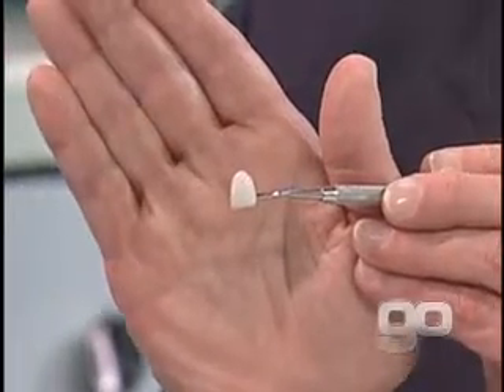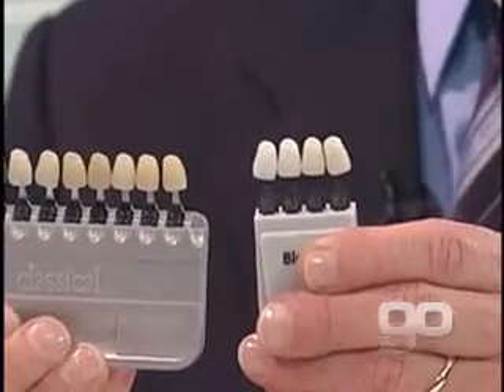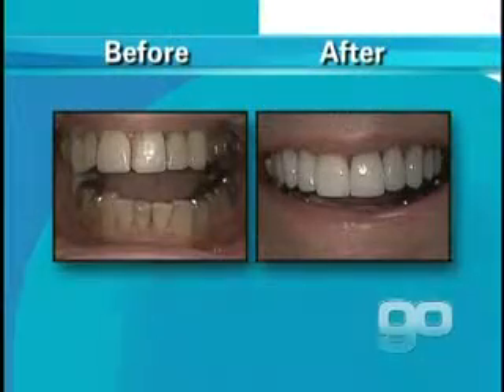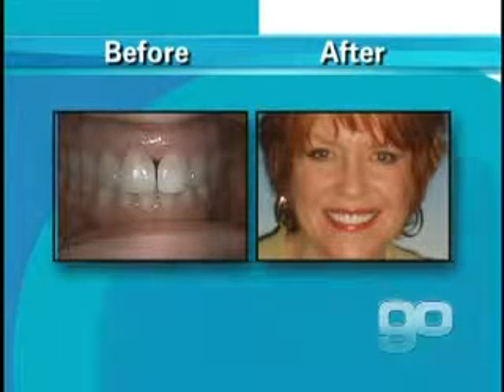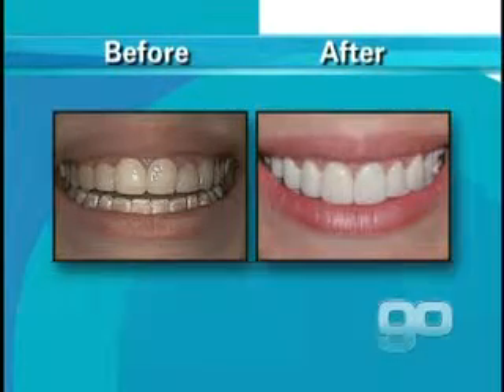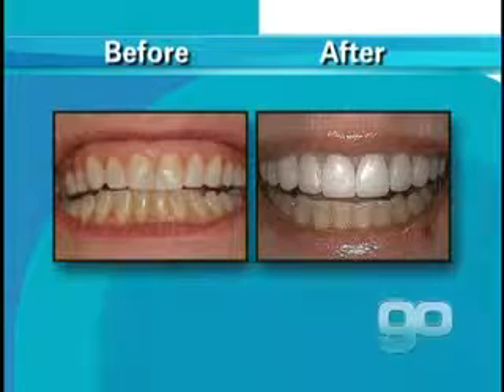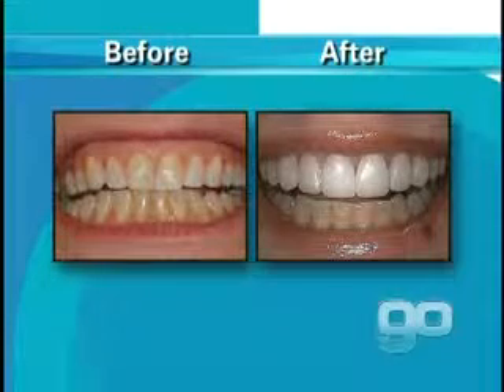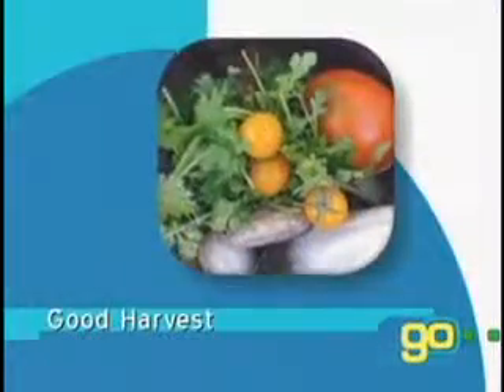Golden Opportunities Show 587 segment 1